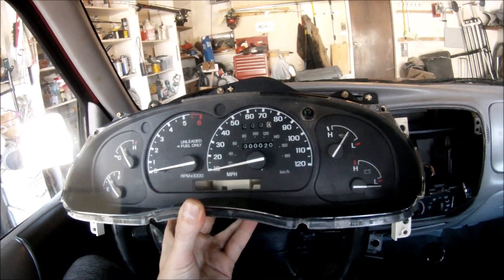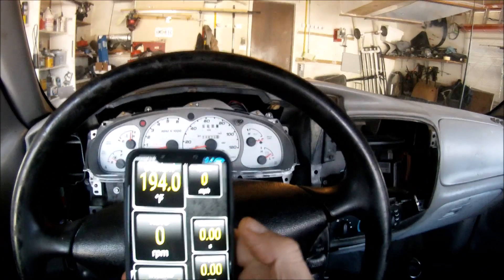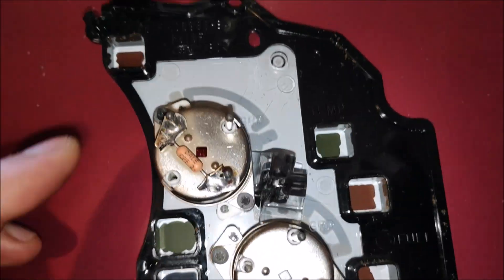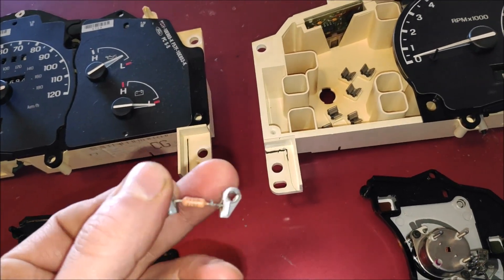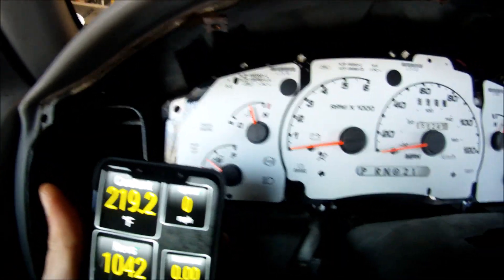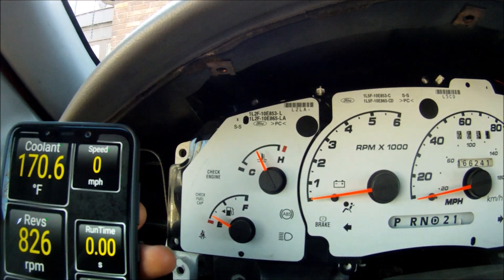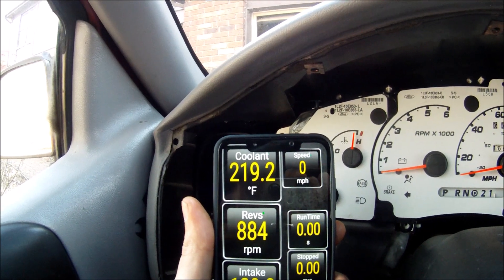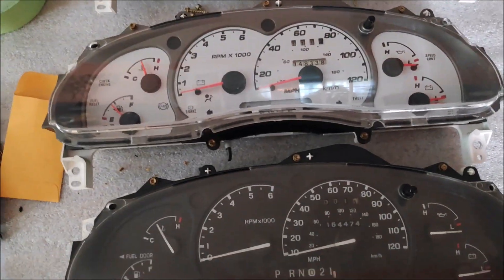Ford Ranger Gauge Cluster Upgrade and Coolant Temperature Gauge Fix, Cheapest and Easiest Technique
if you changed a gauge cluster in your 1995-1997 Ford ranger or Mazda b-series truck with a 1998 and newer gauge cluster and now your coolant temperature gauge reads that the engine is over heating, there is a way to fix the problem and correct the coolant temperature gauge reading.

OBD2 adapter used in this video